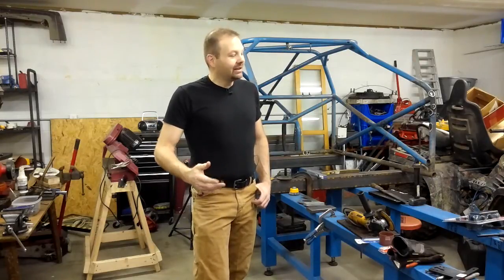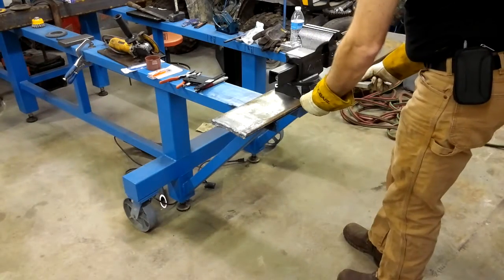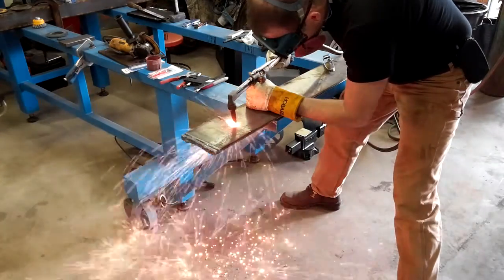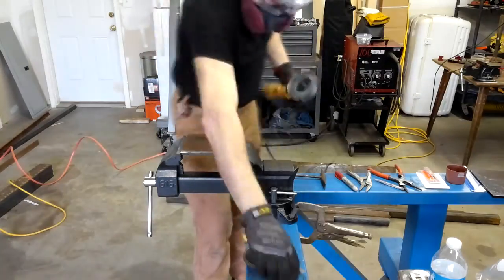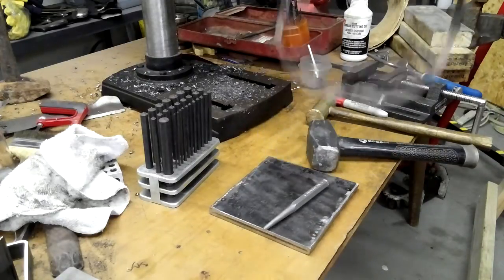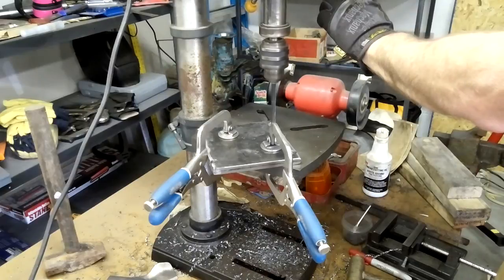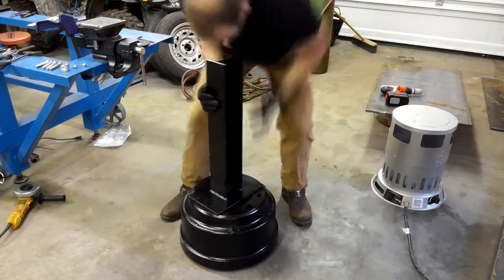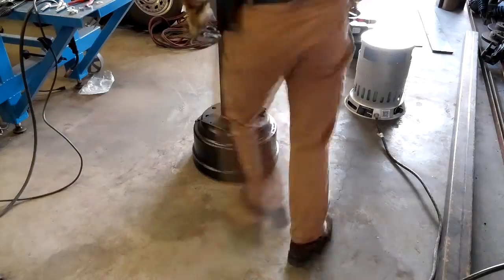Bench Vise Stand and Universal Stand Build Part 2 of 5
This video is focused solely on the vice stand. I finish fabricating the top plate and weld it up. The stand turned out really great and I can't wait to start using it.